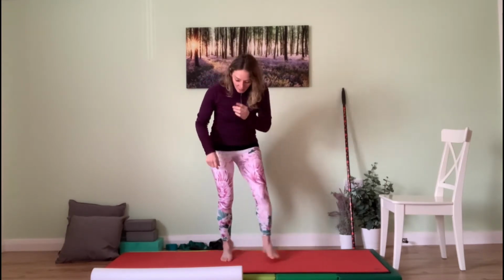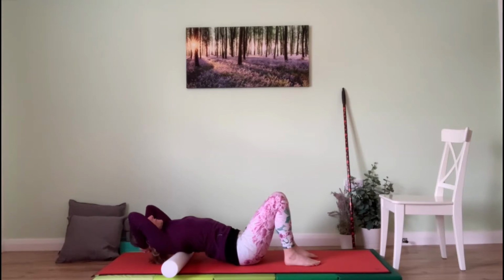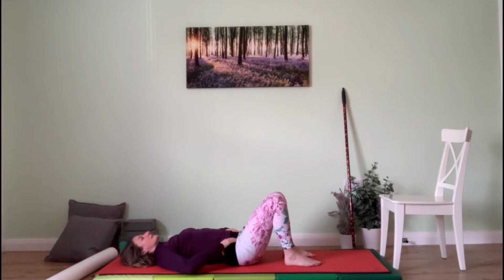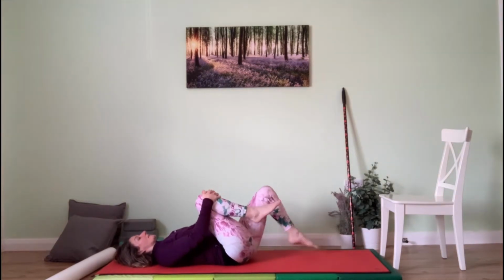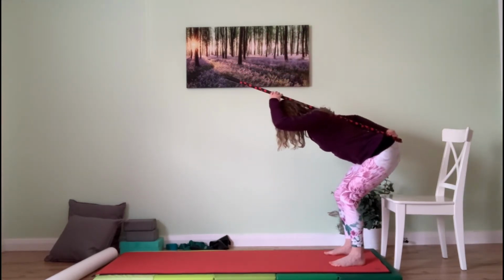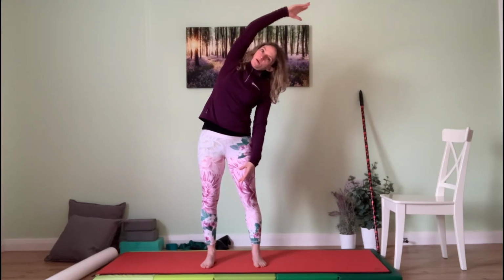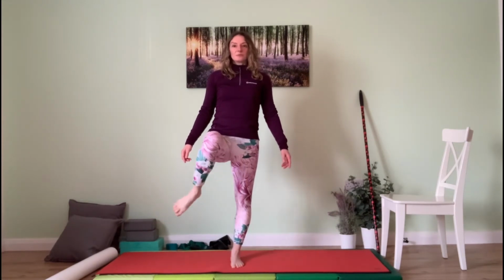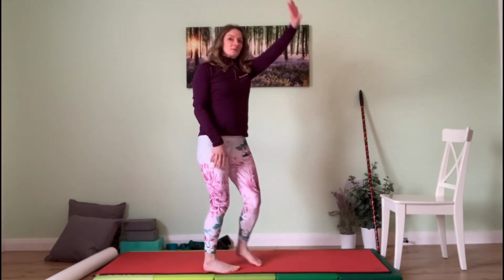A Full Reset Leading To Rebalancing | Day 6 | 14 Day Reset, Rebalance, Reignite with Tanya Ross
Welcome to day 6 in this free 14 day challenge for you to join in with me in real time to get you back to feeling fabulous!

The aims are to reset, rebalance and reignite your body and your mind.  Sometimes all it takes is the simple things and we will start slow and develop as we go.  So be sure to start with day 1 and commit this time to you for just 14 days.

Day 6 is aimed at recapping on days 1-5 to encourage a fuller daily reset if that is what you feel you need. Try it and see how you feel!  The stick is useful for shaping, but you can also perform the hip hinges unaided if you feel your technique and postural awareness is bang on! Adding in each of these areas in a day helps build your consistency muscles as without these, then again one day you may do them again rather than to-day! Hanging around with consistency is the key to success - so stick with me for today and building to tomorrow.

This video is about 14 minutes - you need to find this time for self care for yourself as no-one can do this for you.  No-one is getting any younger so give yourself this time to start your journey of change and improvements in your body and in your mindset.

Feel free to do any day more than once.  When you are on a journey of self discovery, reflection and positive promotion - you need to do more of what feels good to you to learn what you need and when!

I hope you enjoy this session and remember to only do what is comfortable in your own body.

If you have any injuries or medical issues, this session may not be suitable. Respect your body and if you have any issues contact your Dr or a health professional who can advise if you are ready for movement and exercise. If you are taking part in this session, you are affirming you are physically able to do so.

Have a go and let us know how you get on in the COMMENTS below.

We would love it if you give our video a LIKE with a thumbs up!

Tanya 🤟
Lead Therapist and Teacher
TDR Academy of Movement & Therapy
Massage | Injury & Pain Management
Pilates | Yoga | Aerial Fitness

Tanya Ross and TDR Academy of Movement & Therapy recommends that you consult your physician regarding the applicability of any recommendations and follow all safety instructions before beginning any exercise program. When participating in any exercise or exercise program, there is the possibility of physical injury. If you engage in this exercise or exercise program, you agree that you do so at your own risk, are voluntarily participating in these activities, and assume all risk of injury to yourself only.